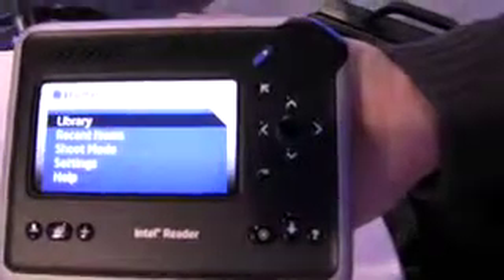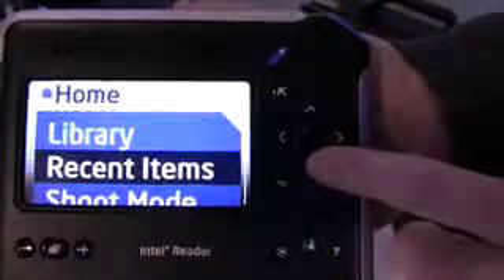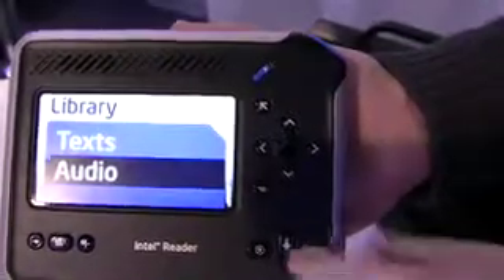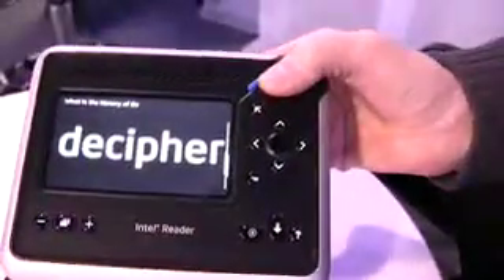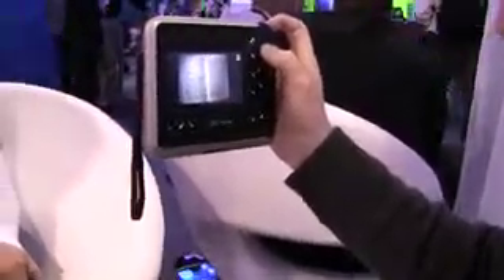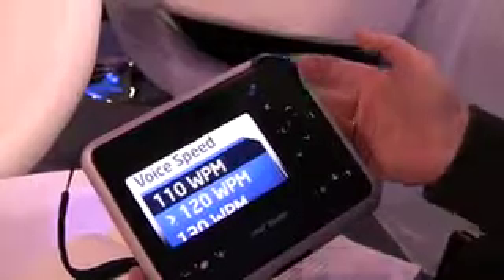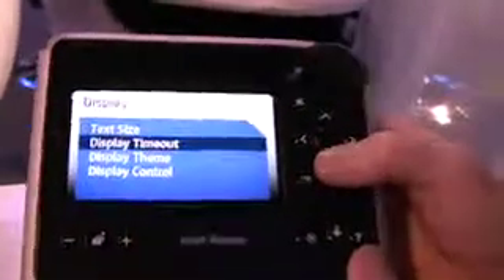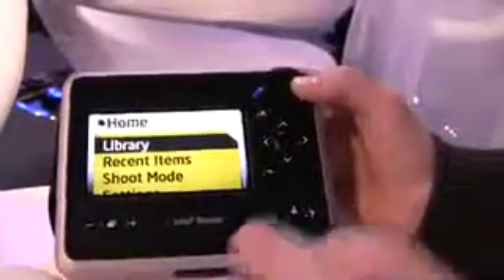Intel Reader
A demo of the new Intel Reader.